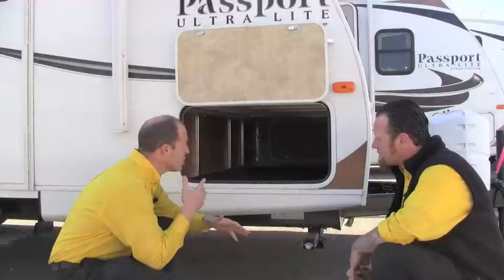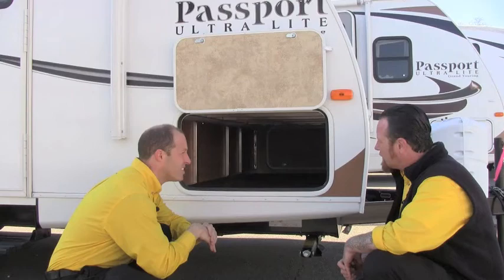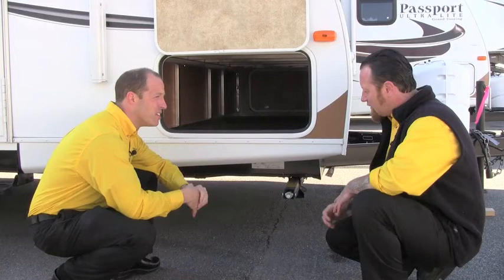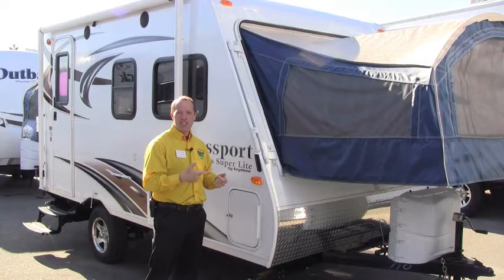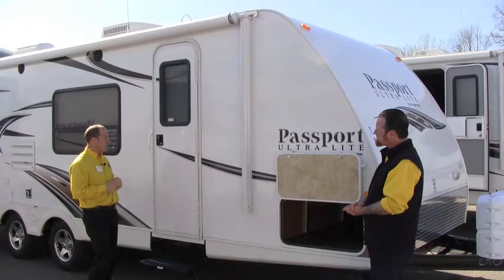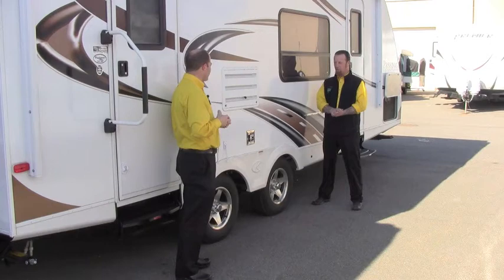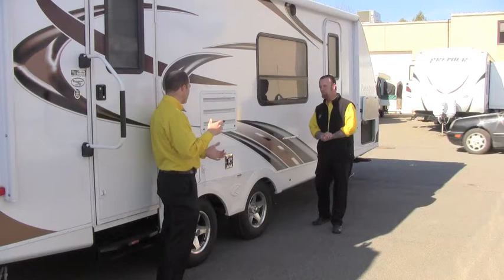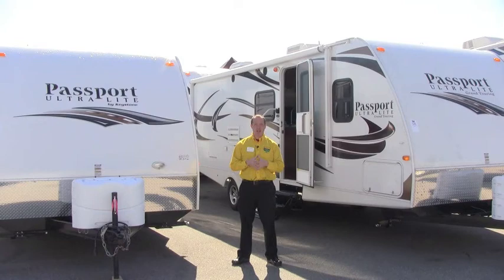Keystone Passport Ultra-Lite Travel Trailer Features (Part 2 of 2)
In part 2, RV Lifestyle Consultant Chad Shepard provides an up close and personal look at Passport Ultra-Lite Travel Trailers with fellow RV Lifestyle Consultant Randy Murray. Manufactured by Keystone RV Company, Randy and Chad point out key interior construction and convenience features such as: Durable Aluminum-Welds, Scissor Jacks, Electric Awnings with Pitch Control, Spread Axles for a Smoother Tow, Aluminum Rims, 15,000 BTU AC, and several more exceptional features that go uncompromised in the name of lightweight towing.  Chad also touches on the super lightweight Passport Express line.  It includes expandable trailer/hybrid camper floorplans for an even lighter tow and ease of maneuverability.

There was no way to pack all of the Passport Ultra-Lite Travel Trailer's highlights into one video, so if you missed it, be sure to catch Part 1 on the Pete's RV YouTube Channel!